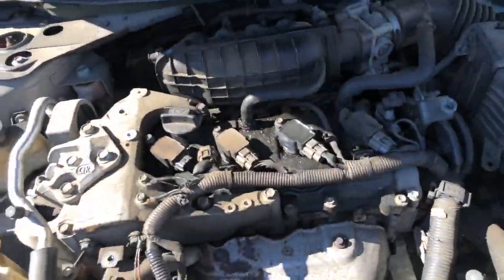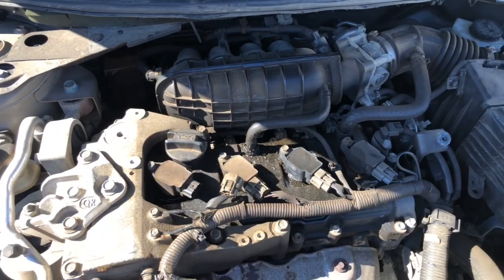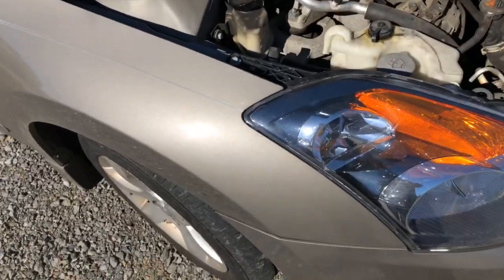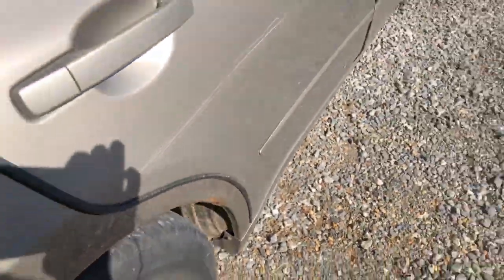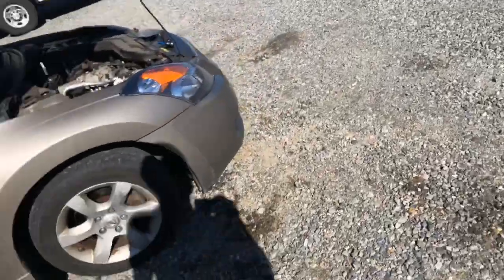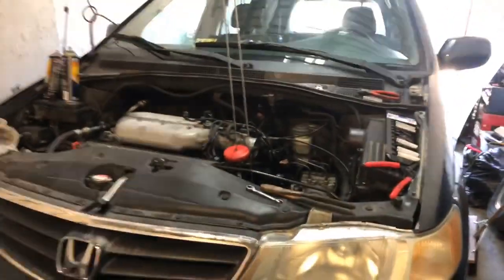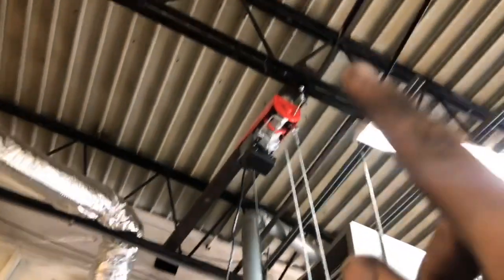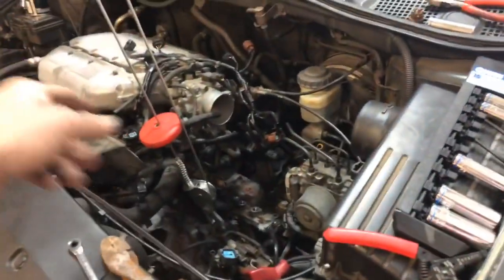A strange way to acquire a car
How I came across an extremely cheap 2008 Nissan Altima and what’s wrong with it